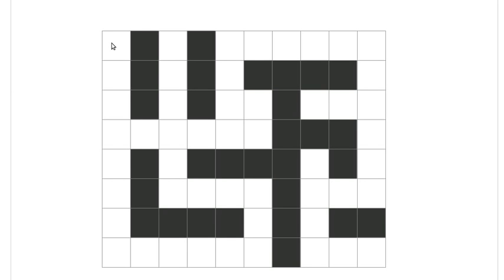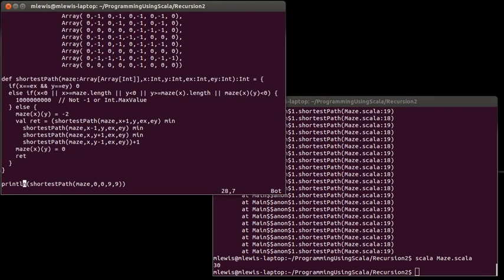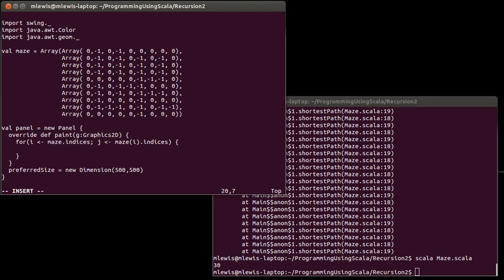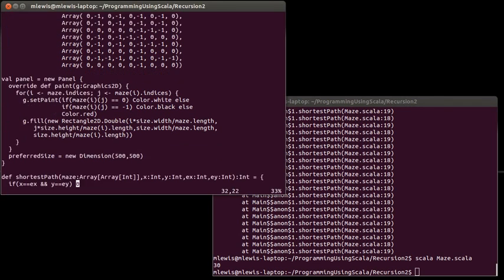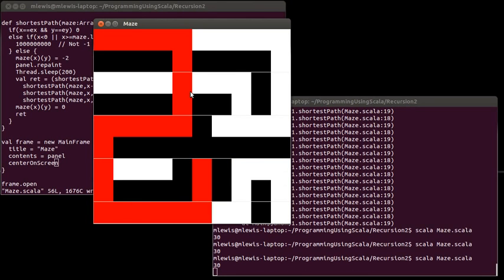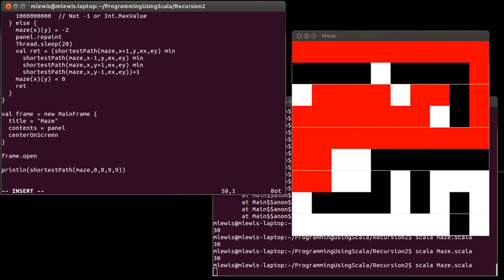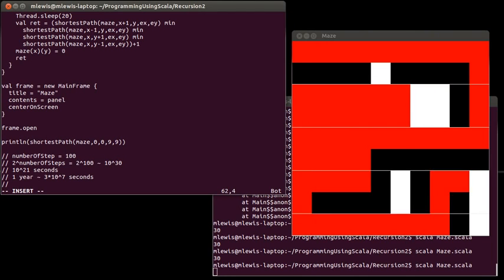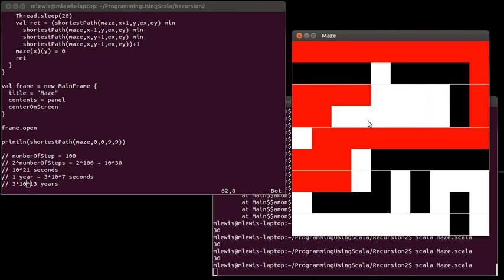Animating Maze Shortest Path using Scala